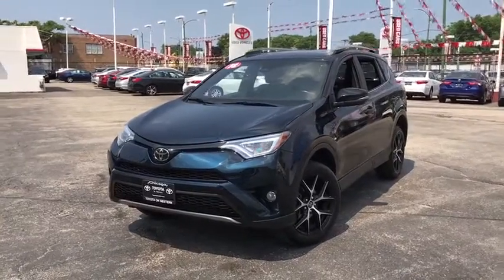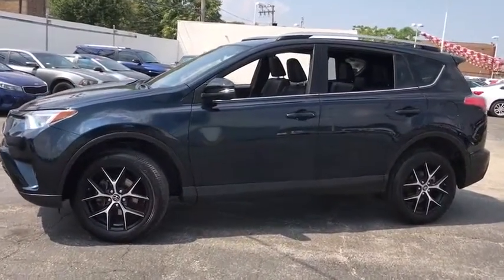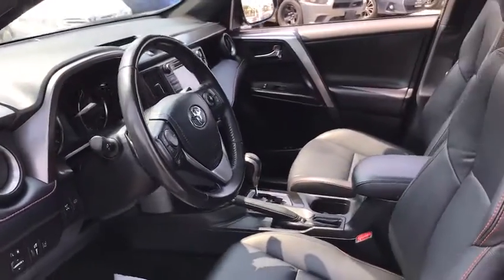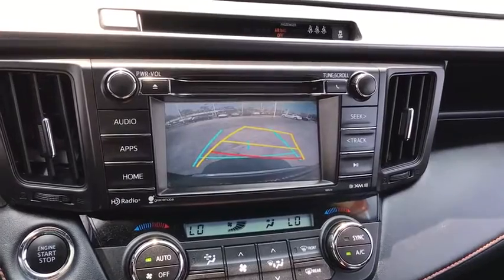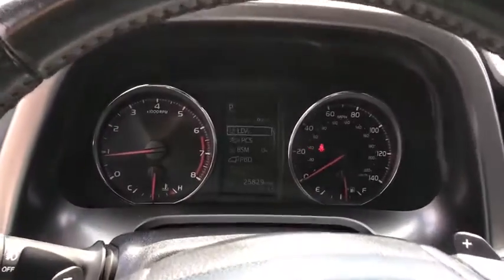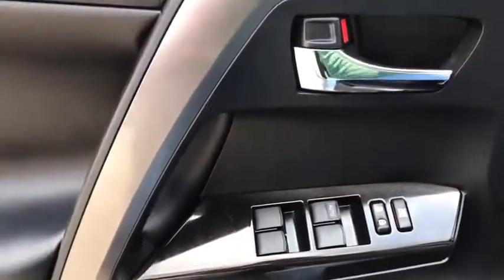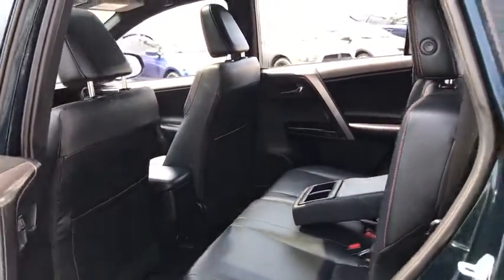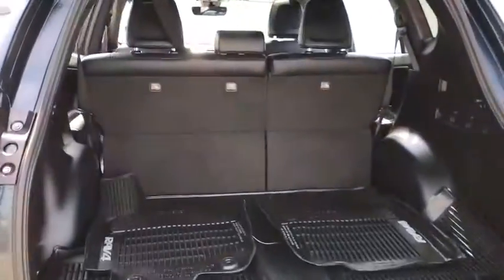2018 Toyota RAV4 Chicago, Oak Lawn, Calumet city, Orland Park, Matteson, IL 20440A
Galactic Aqua Mica Used 2018 Toyota RAV4 available in Chicago, Illinois at Toyota on Western. Servicing the Oak Lawn, Calumet city, Orland Park, Matteson, IL area.

6941 South Western Ave.

Delivers 28 Highway MPG and 22 City MPG! This Toyota RAV4 delivers a Regular Unleaded I-4 2.5 L/152 engine powering this Automatic transmission. GALACTIC AQUA MICA, BLACK, SOFTEX SEAT TRIM, Wheels: 18 5-Spoke Sport Alloy -inc: caps.*This Toyota RAV4 Comes Equipped with These Options *Variable Intermittent Wipers, Trip Computer, Transmission: 6-Speed Automatic, Transmission w/Driver Selectable Mode, Sequential Shift Control w/Steering Wheel Controls and Oil Cooler, Toyota Safety Sense P, Tires: P235/55R18H AS, Tailgate/Rear Door Lock Included w/Power Door Locks, Systems Monitor, Strut Front Suspension w/Coil Springs, Steel Spare Wheel.* Stop By Today *Come in for a quick visit at Toyota On Western, 6941 S Western Ave, Chicago, IL 60636 to claim your Toyota RAV4!